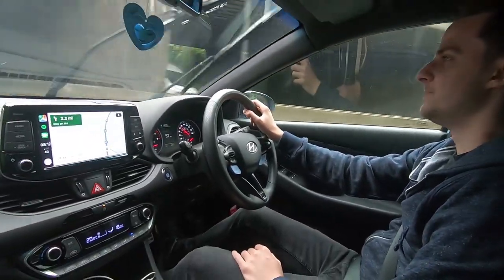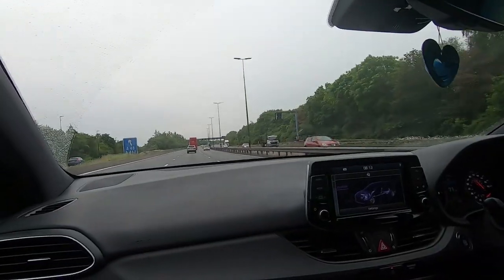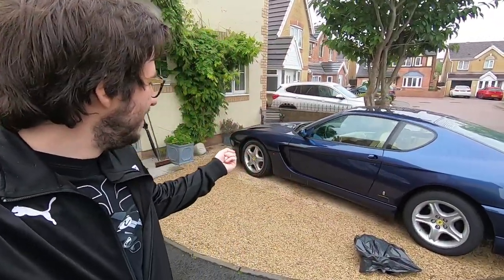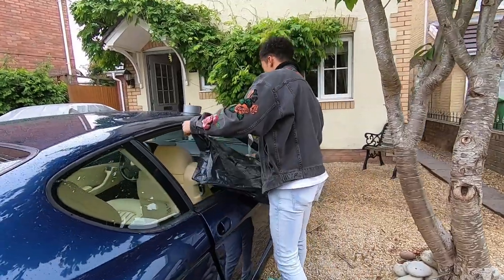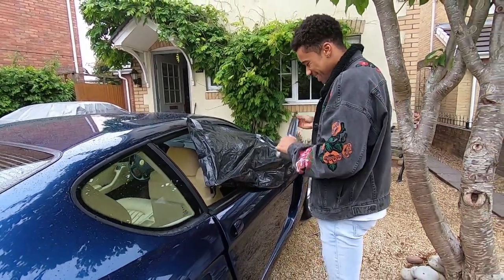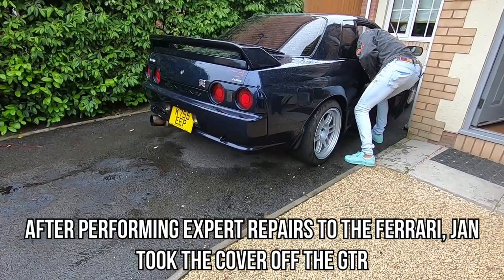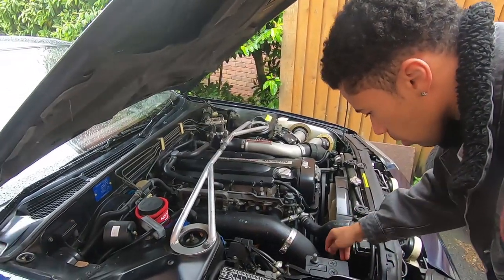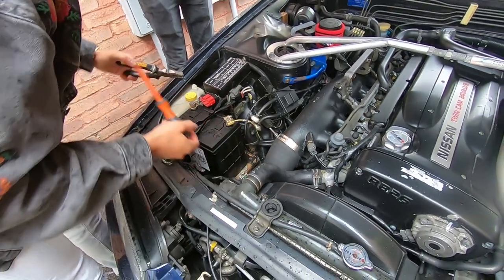I Bought One Of My Dream Cars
You know those "pinch me" moments? This whole video was one of those.

Unit 3
Burnt Barns Farm
Ninfield
TN339LZ